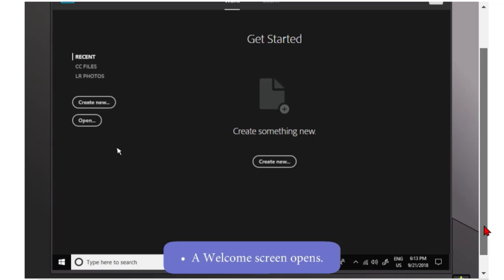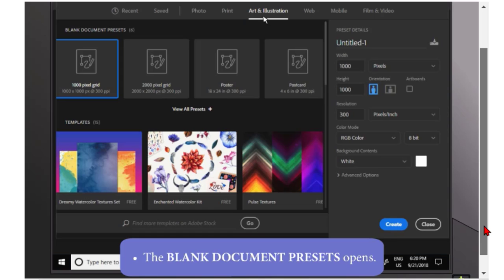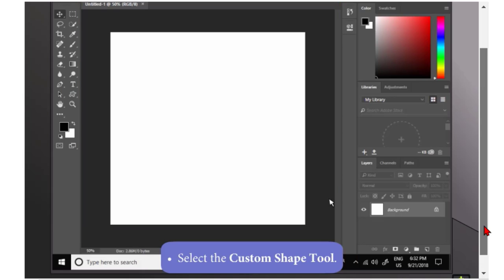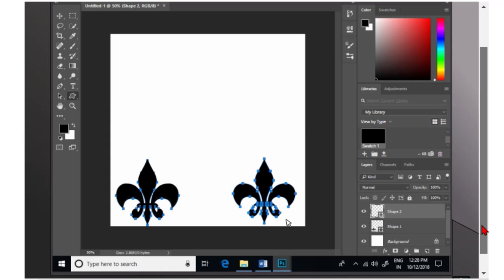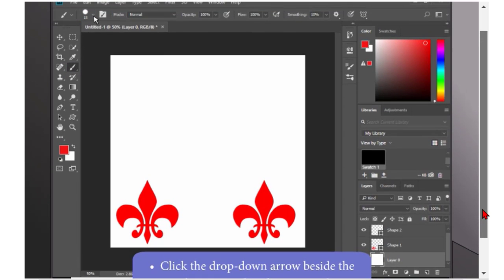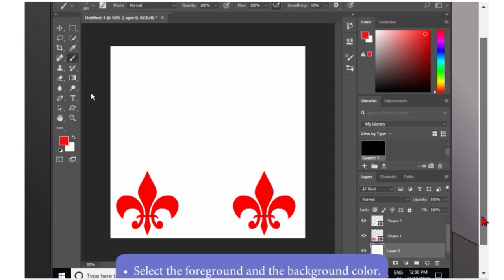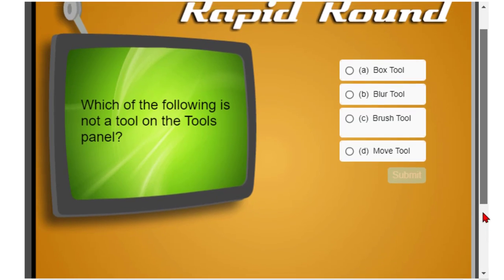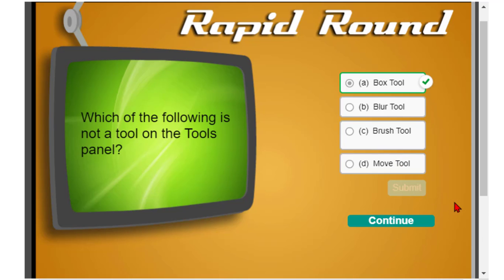7.2-Practice Time Solution